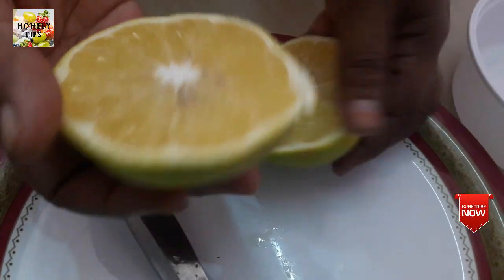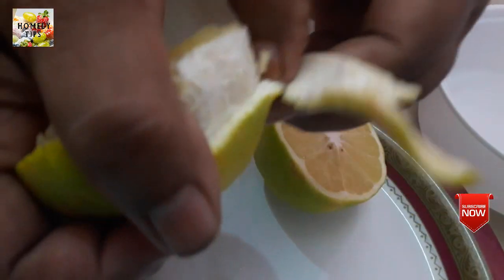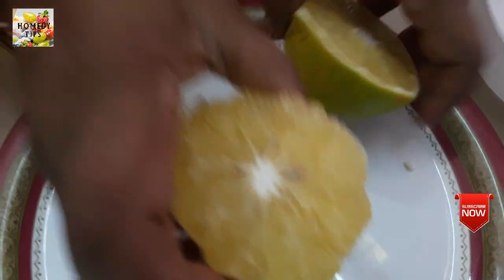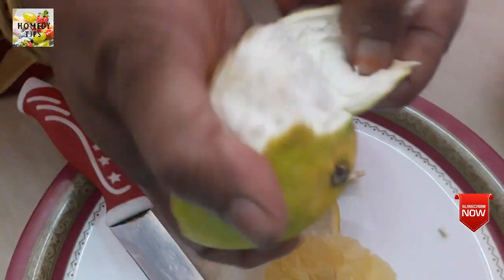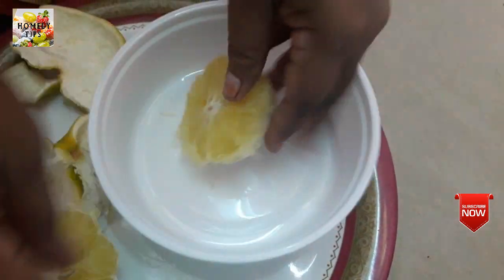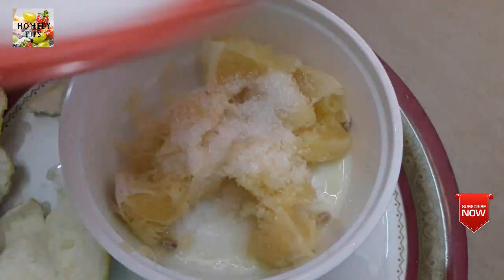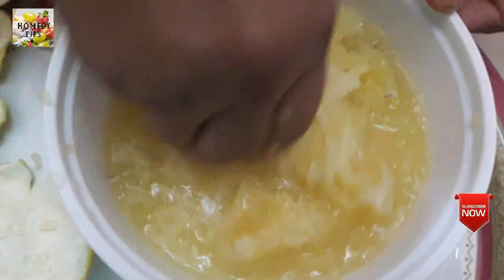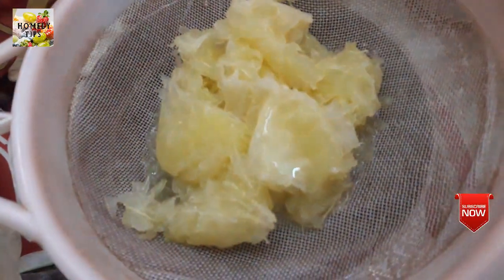சாத்துக்குடி ஜூஸ் | saathukudi juice in Tamil | Juice recipe in tamil | Homely tips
Learn Tamil Recipes at Homely Tips - Offcial Youtube Channel